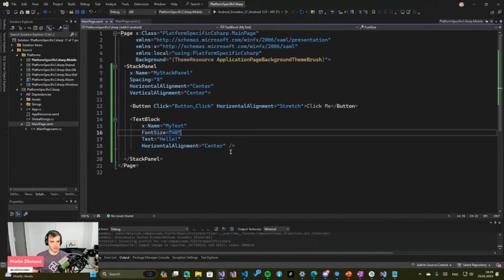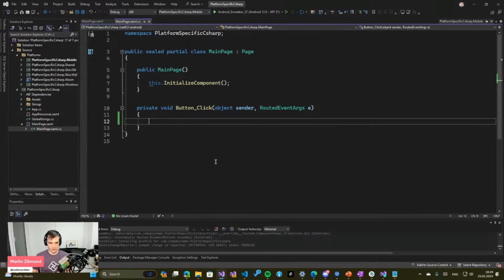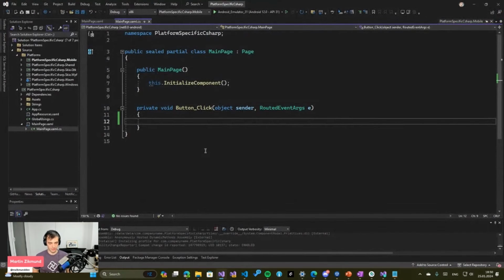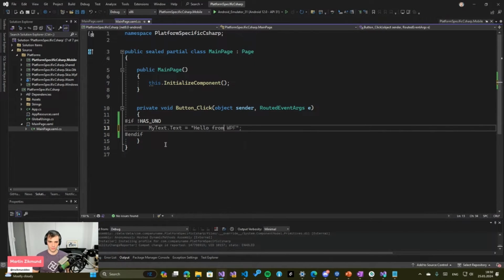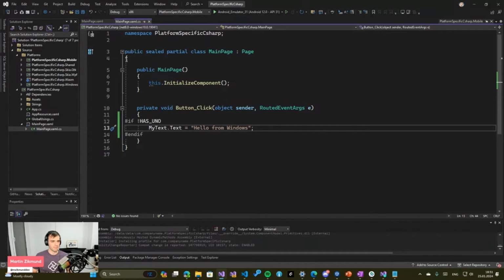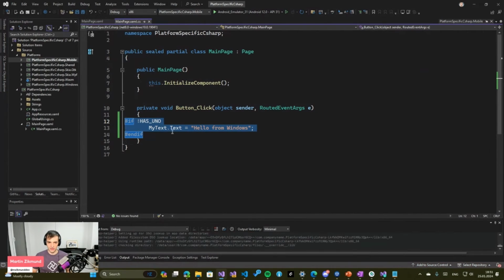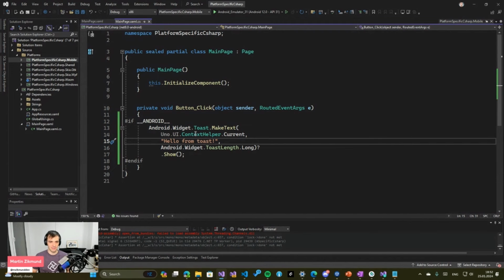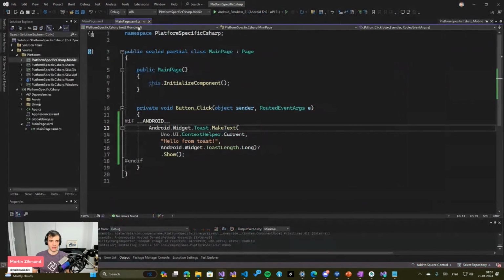How to write platform-specific C# Code | Uno Tech Bites